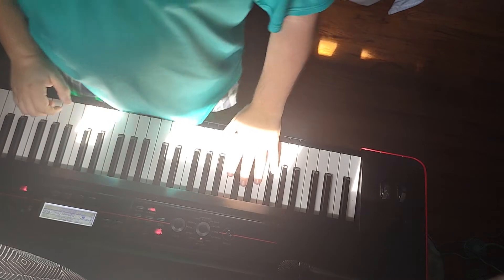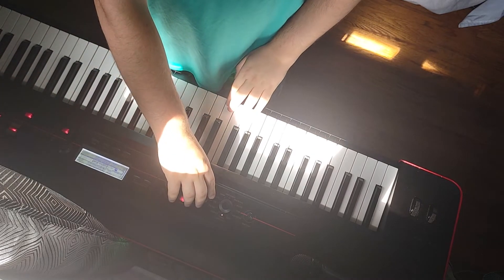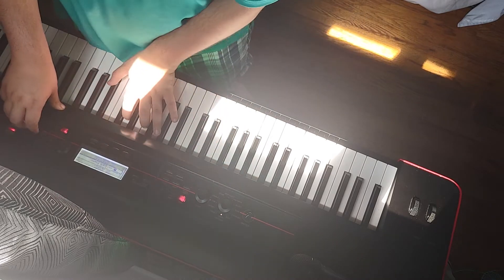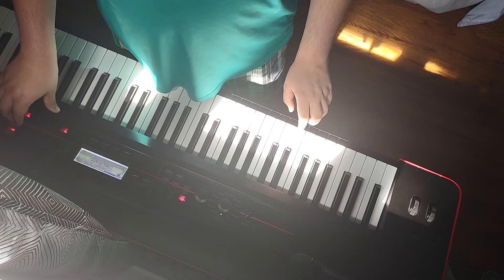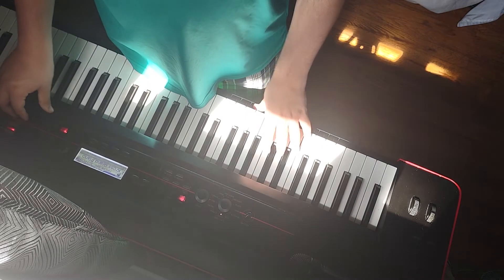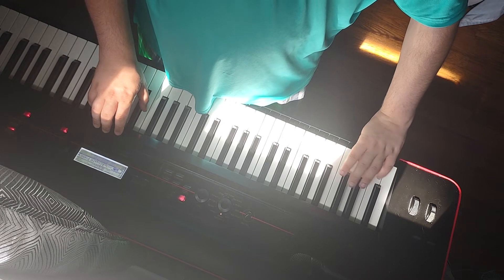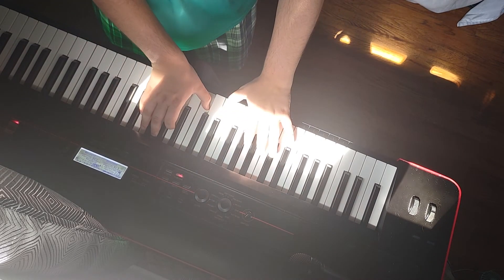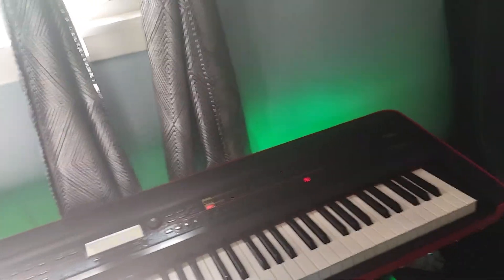updated piano sounds for the korg kross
a sampleupdate on the piano sounds